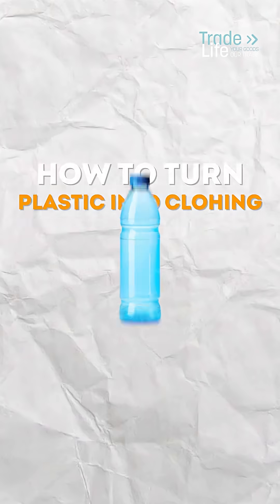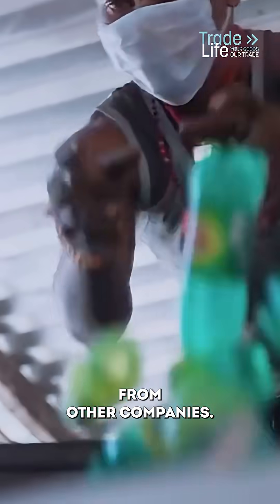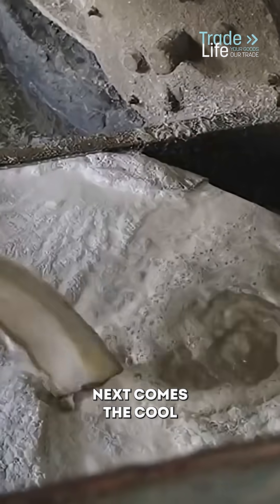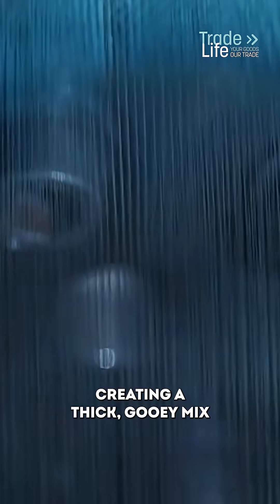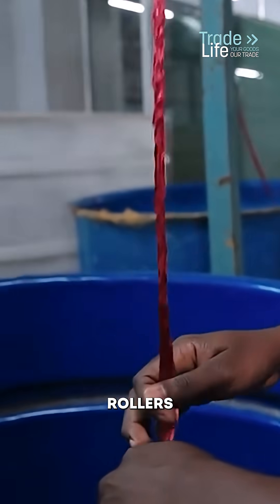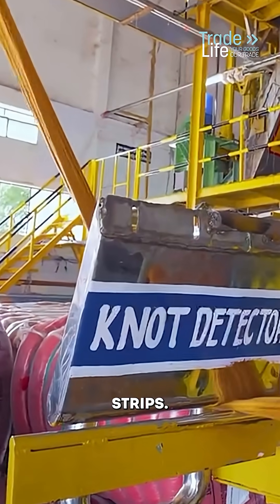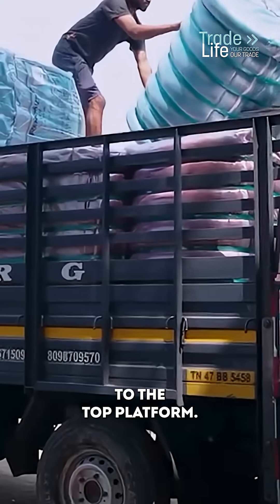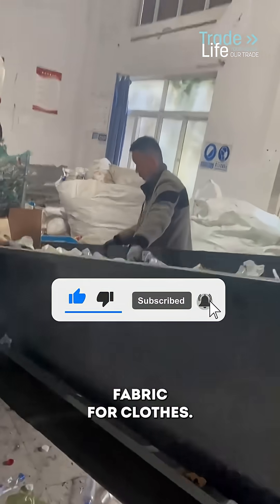How to turn a plastic bottle into clothing?